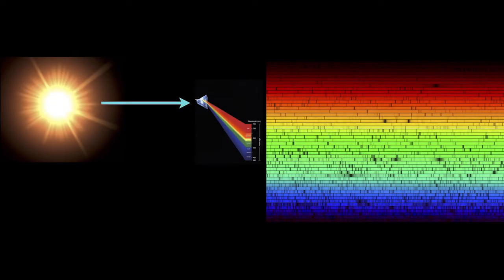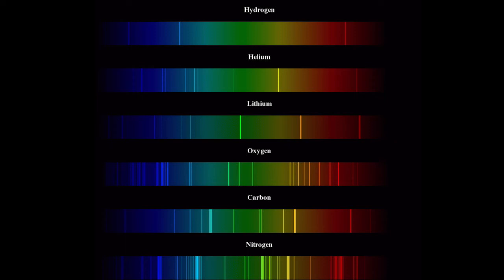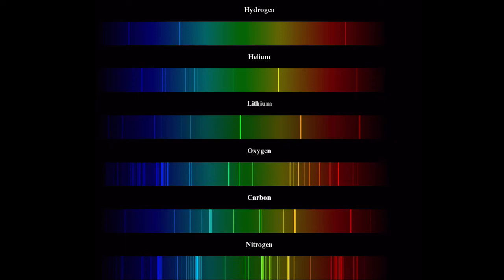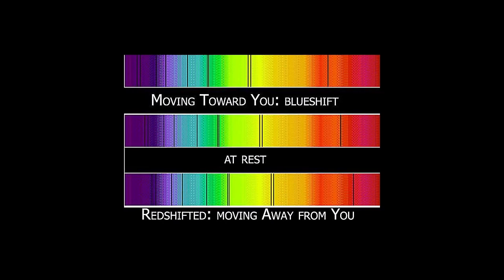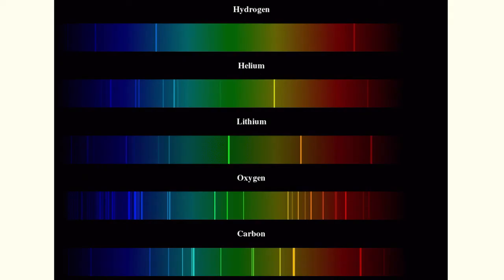Dopple shift in Astronomy |Curiousminds97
We have experienced doppler effect of sound in our daily life but when we talk about light how does it work? lets find out .